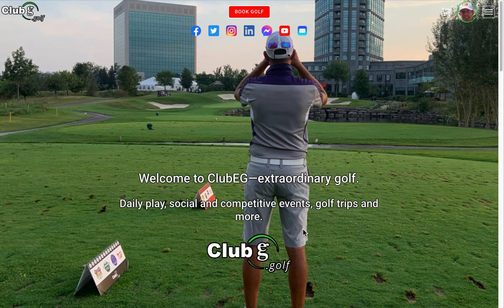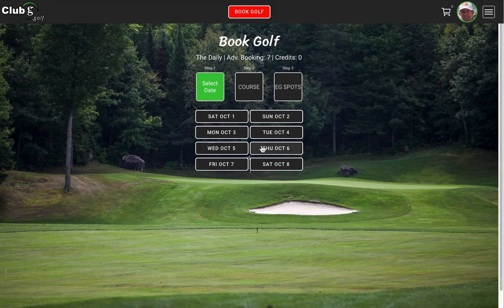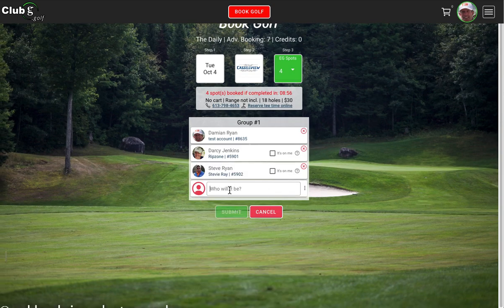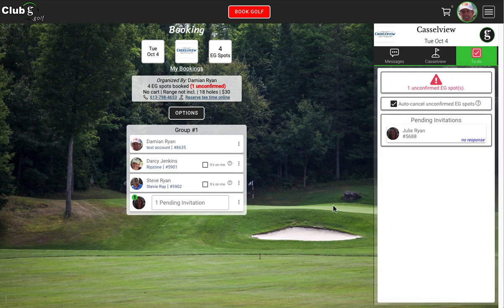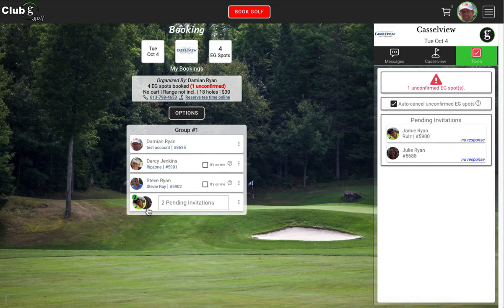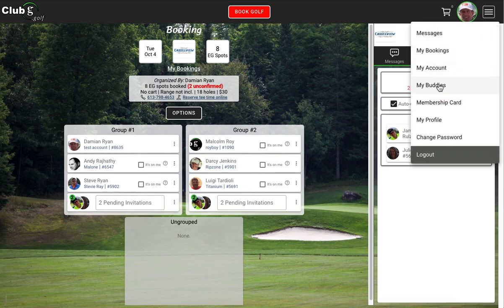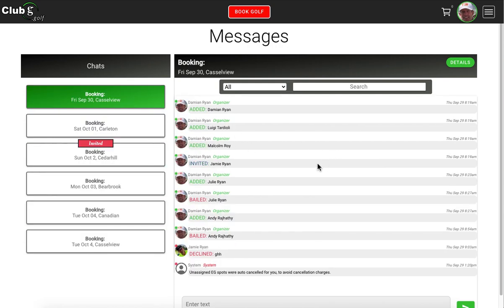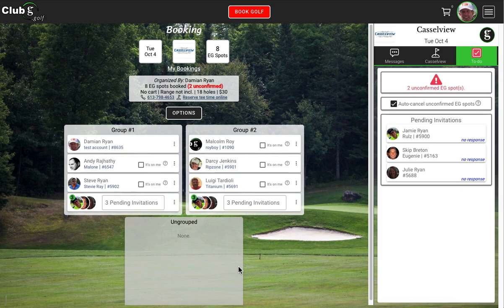ClubEG App Demo Oct 2022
We will be updating the ClubEG app in the next few days with some new features to make booking your golf more efficient and user friendly. This demo will take you through a few of these new features to give you a feel for what to expect.